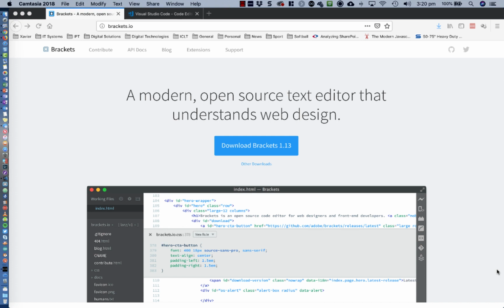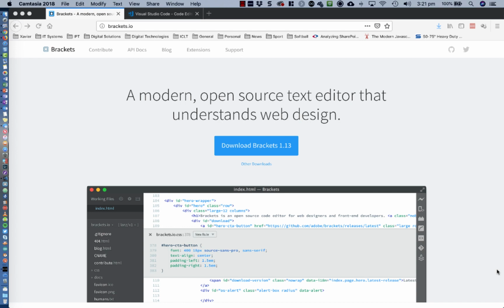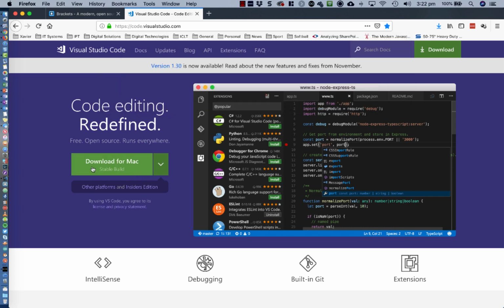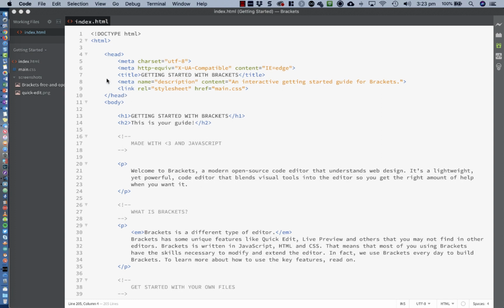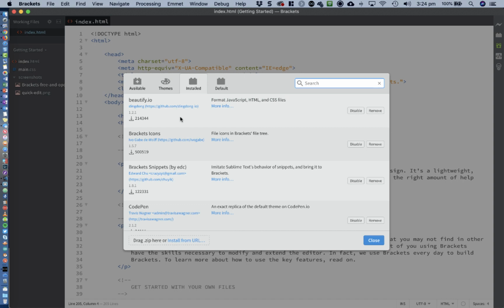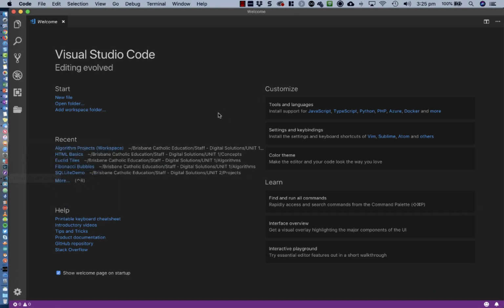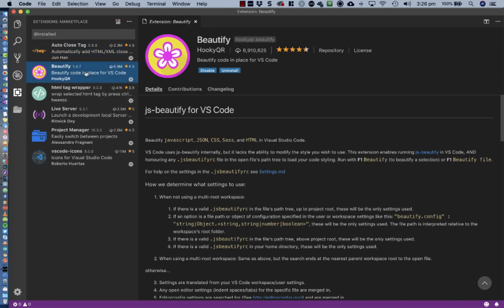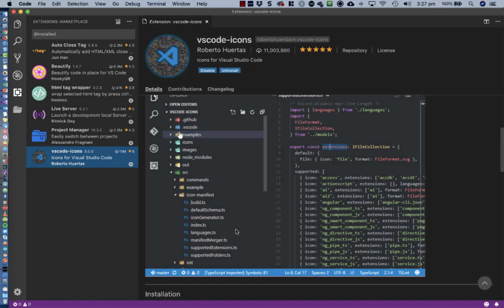Text Editor Setup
Setting up the Adobe Brackets and Microsoft Visual Studio Code text editors with extensions suitable for the Digital Solutions course.